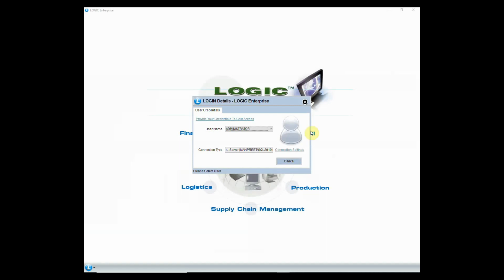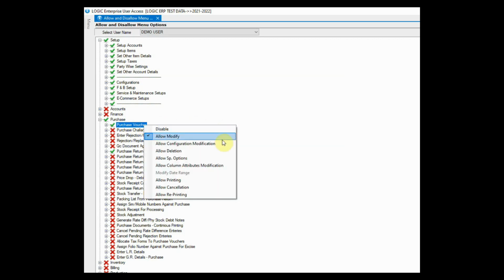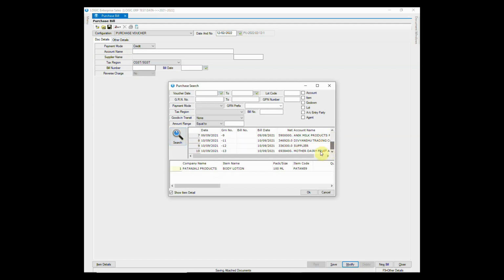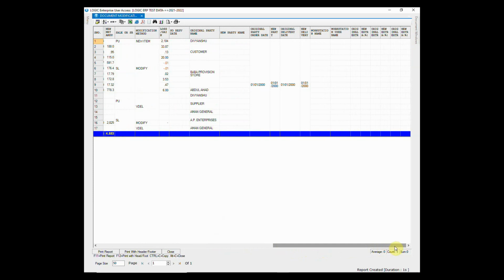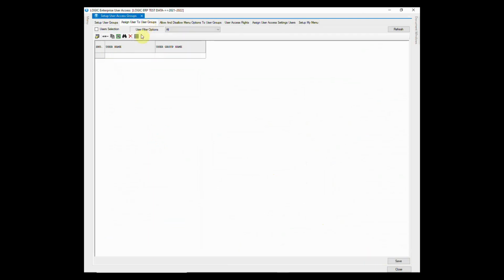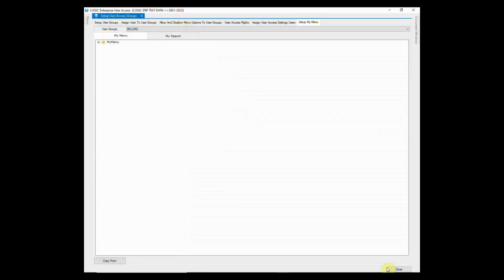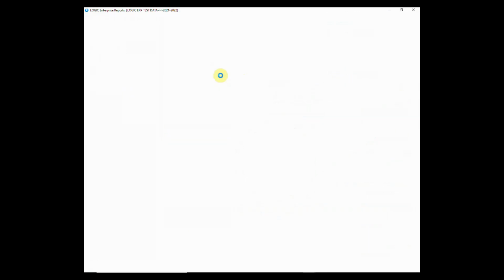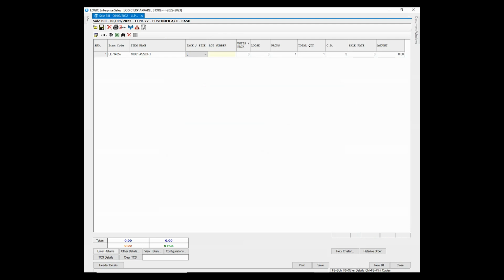Training Video day 6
This video will include all the topics covered in day 6 Software training live session .